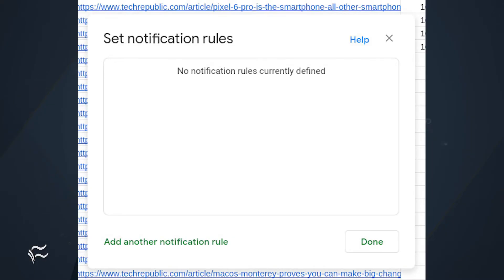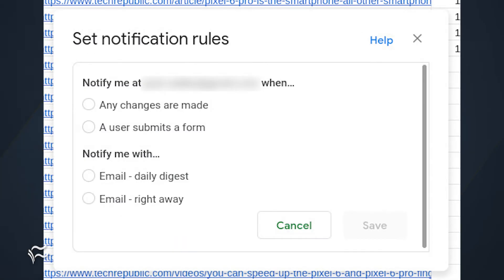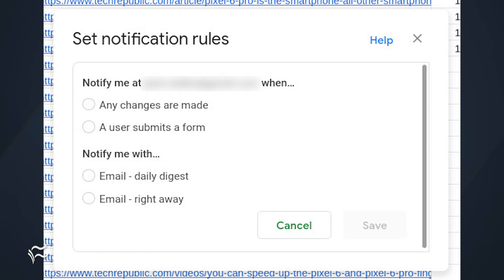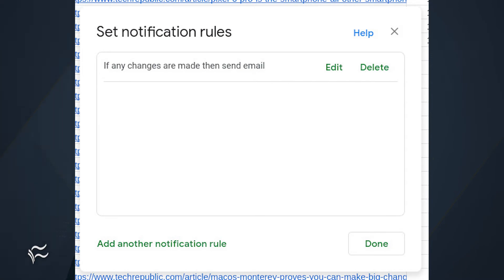How to enable notifications when collaborators make a change in a Google Sheets file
If you frequently collaborate on files within Google Sheets, and need a way to be alerted when changes are made to those shared files, Jack Wallen has the how-to just for you.

PLEASE NOTE: This feature only works with Google Sheets. Sorry for the confusion in the video.

EDITOR'S NOTE: This content was originally published November 2021 on TechRepublic. This information may be outdated depending on time of viewing.